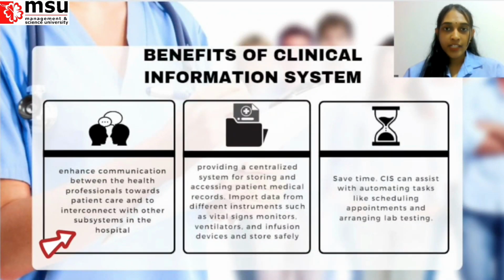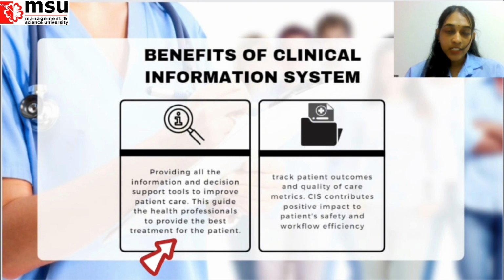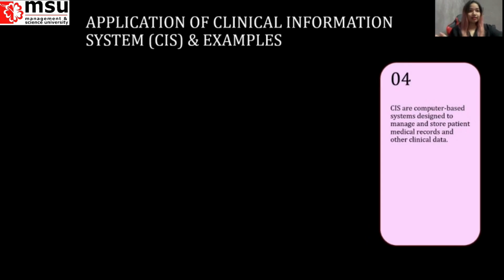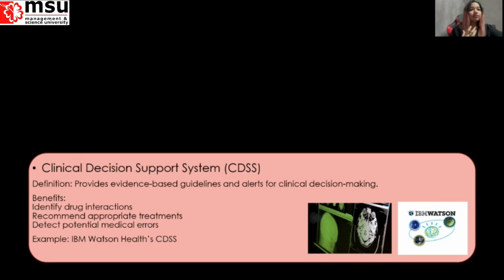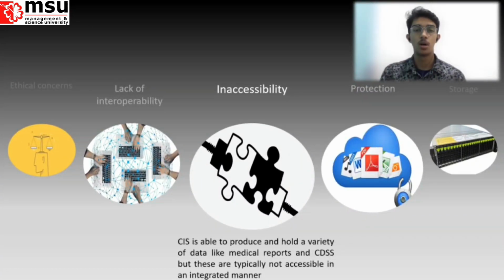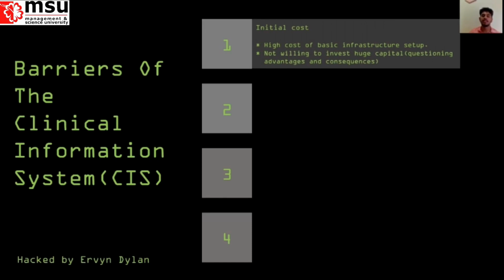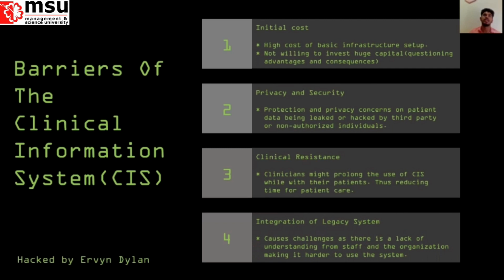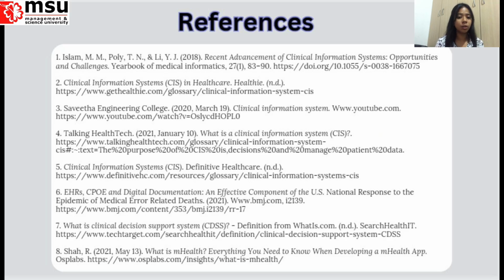Health Information System : Clinical Information System (CIS)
FUNDAMENTAL OF HEALTH INFORMATICS (LSH20803)

ASSIGNMENT 2 - VIDEO PRESENTATION

Group Members:
1. Cheryl Nicole Hendricks (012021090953)
2. Beevenna Kaur A/P Darmindar Singh
3. Ervyn Dylan Joe Dimon  ( 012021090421)
4. Omar Mohamed Sulaiman (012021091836)
5. Resihka A/P Balasubramain (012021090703)